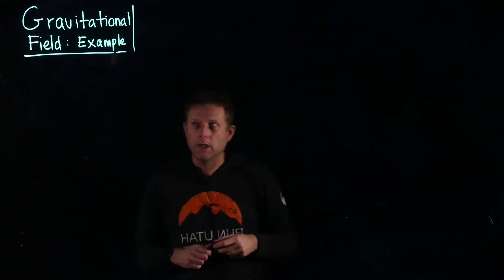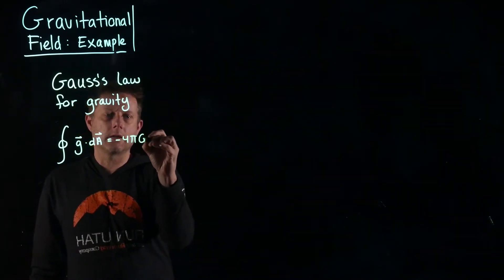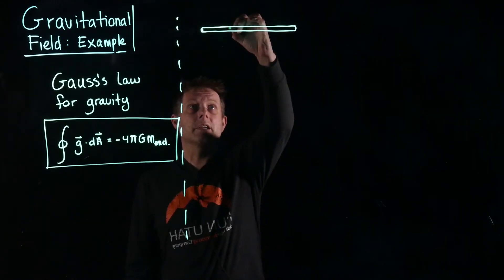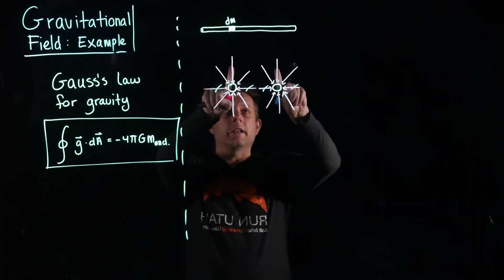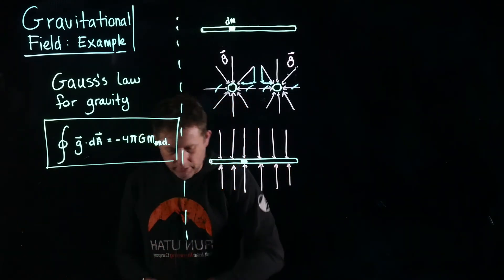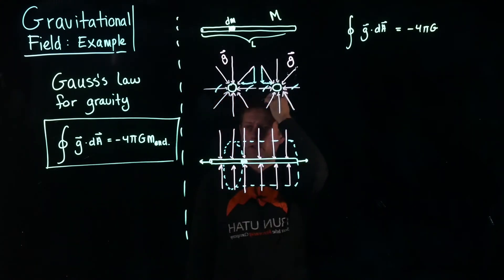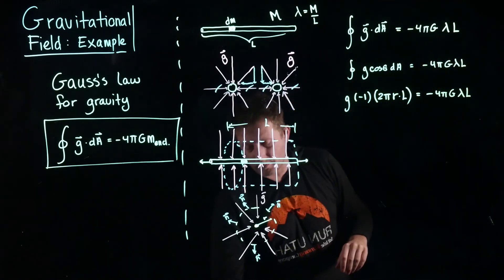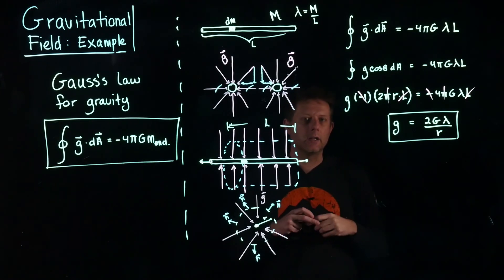Gauss's Law for Gravity - Example - Line Mass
Use Gauss's law for gravity to find the gravitational field of a line mass distribution.